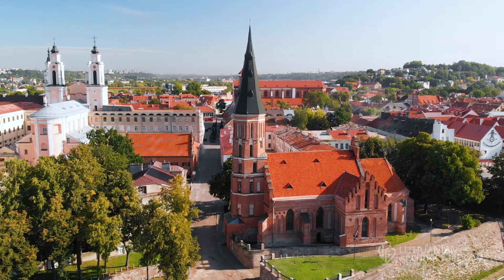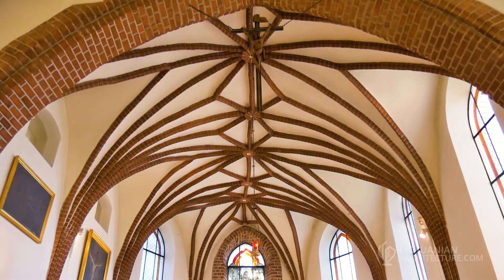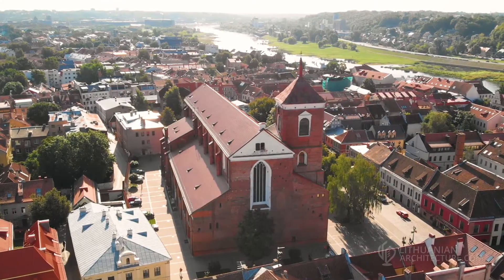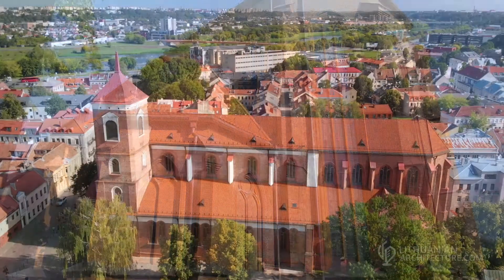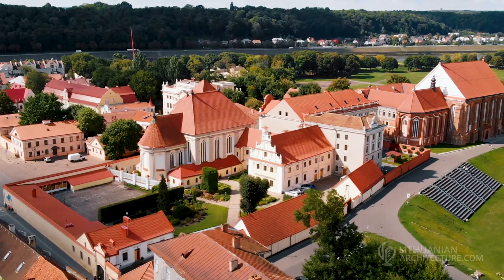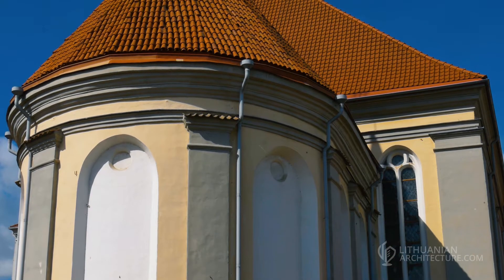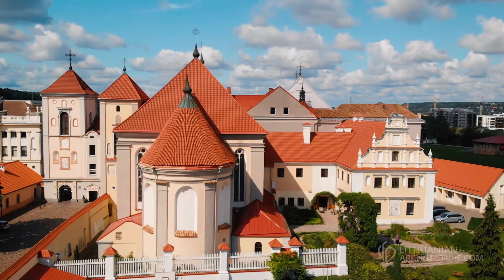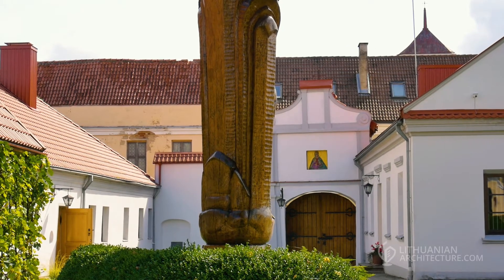Kaunas Architecture (part 1)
Kaunas Bernardine Monastery Of The Building Complex Of Kaunas Bernardine Monastery And The St. George The Martyr Church
In the place where Kaunas began – at the confluence of the rivers Nemunas and Neris – stands one of the most valuable architectural gems of Kaunas. The ensemble of the St. George the Martyr Church and the Bernardine Monastery is one of the few surviving and little changed Gothic complexes in Lithuania. After the Duke Kazimieras Jogailaitis invited the Bernardine monks to Kaunas, several years later, in 1471, the construction of a large new church and monastery began.

Kaunas Vytautas Church
For centuries merchants and travellers coming to Kaunas from Užnemunė region both by boat as well as by horse were greeted by a lively Gothic tower decorating the shore of the pier. Although the exact date of construction is still disputed by historians, it is believed that the Church of the Assumption of the Blessed Virgin Mary is the oldest surviving building in the city, not including the castle.

The Perkūnas (Thunder) House
For many centuries the pier of Kaunas was the economic heart of the city. It’s no surprise that merchants used to establish in the former blocks nearby. The witness of the prosperity of the city in the 15th century is the so-called the House of Perkūnas built at that time, which is considered to be one of the oldest residential buildings in the city.

Kaunas Arch-Cathedral Basilica Of St. Apostles Peter And Paul
It is believed that the parish church of Kaunas, which became the arch-cathedral in the course of history, was founded by Vytautas the Great himself. The construction of the church, first mentioned in 1413, was very long one, as it was common at that time, and its current appearance was formed by several reconstructions, mostly taking place as the result of war. For example, the current tower appeared only in the first half of the 17th century, and it’s already typical of the architecture of the Renaissance period.

The Building Complex Of Kaunas Church Of The Holy Trinity, Bernardine Monastery And The Priests Seminary
If the Bernardine Monastery and the Church of St. George reveal primarily the charm of the Gothic architecture, and the complex of the Jesuits reflects the Baroque forms associated with this Order, then the architecture of the Church of the Holy Trinity and the Benedictine Nunnery reveals the Renaissance that spread between the latter styles in Lithuania.

Jesuit Monastery Complex In Kaunas
We usually associate the Baroque architecture with Vilnius and with the unique branch of the style which started to spread from here. Kaunas, in turn, is proud to have an abundance of Gothic architecture reminding of the period of the city’s prosperity. And yet, three Baroque towers catch our eye in the panorama of the Old Town of Kaunas. Two of them rise up above the only ensemble of buildings in the historic part of the city preserving the Baroque spirit: the complex of the Jesuit Monastery.

Kaunas City Hall
Town halls used to be the most important civilian buildings in the settlements having the rights of the city, where the council used to gather and various aspects of life, including commerce, were administered. It mostly were especially representative structures, the towers of which together with the churches used to form the main vertical dominants of the panorama.